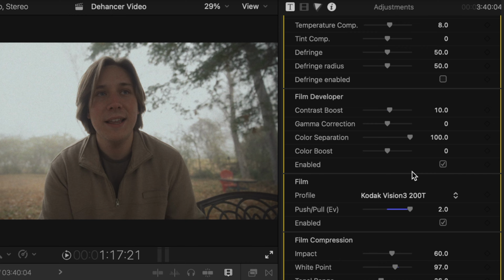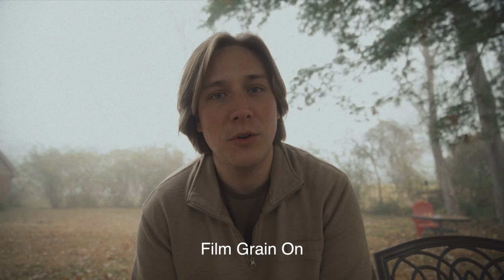Make Your Footage Look Like Film In Seconds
14 in MacBook Pro
My iPad Mini
Best Headphones for The Money
My Go-To Mic
Best Camera for YouTube Videos
My Powerful B Cam
My Favorite YouTube Lens
My Main Filmmaking Lens
Budget B-Roll Lens
Best ND Filter Kit
Favorite Wireless Lav
My Monitor
Best On-Camera Mic
Affordable Professional Lighting
Best Softbox for Small Spaces
Daily Tripod
My Favorite Studio Monitors
Ultra-Fast SSD Storage
The Best Interface for Solo Creators
Make Your Mic Better
My Favorite Keyboard

GEAR I USE:
14 in MacBook Pro
My iPad Mini
My Go-To Mic
Budget B-Roll Lens
Favorite Wireless Lav
My Monitor
Best On-Camera Mic
Affordable Professional Lighting
Daily Tripod
Ultra-Fast SSD Storage
My Favorite Keyboard
Best Travel Keyboard

Zak Kincaid is the owner of Kincaid Media based in NYC. Whether you're a large corporation, a small mom and pop, or a sole entrepreneur - you have a story to tell. We partner with brands of all sizes to define and execute their video marketing strategies for the ever-changing digital landscape.

Kincaid Media, 450 Lexington Ave, 4th Floor WeWork, New York, NY 10017, United States Zak Kincaid is a New York based filmmaker, content creator, and founder of Kincaid Media. Kincaid Media is located at 447 Broadway FL 2, Suite 18, New York, NY 10013. We partner with brands of all sizes to define and execute their video marketing strategies for the ever-changing digital landscape.